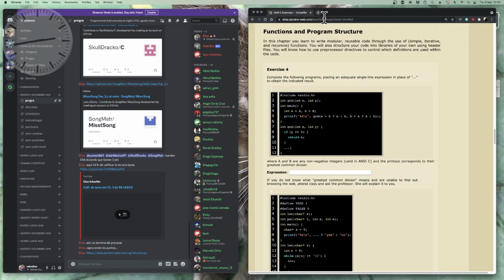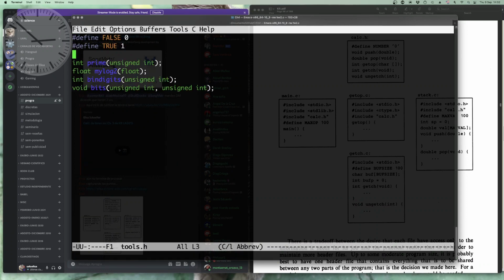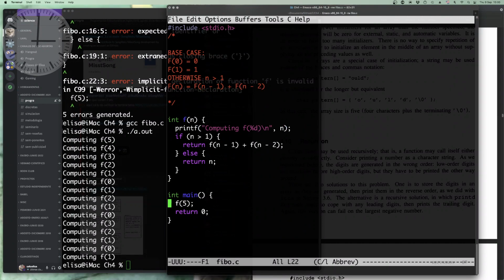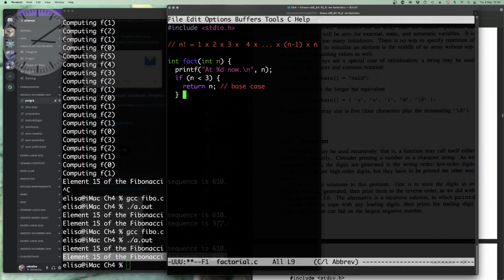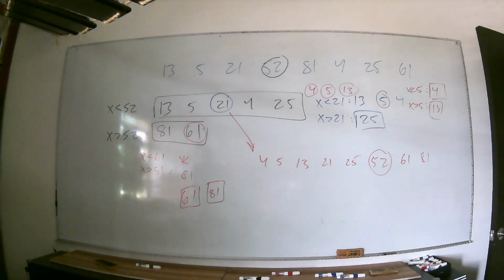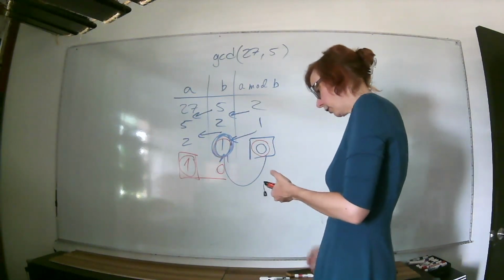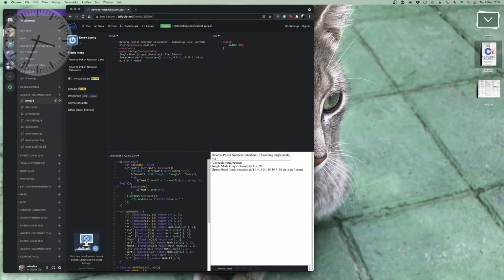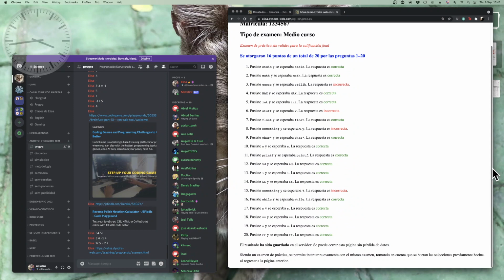KR Chapter 4 (AD21)